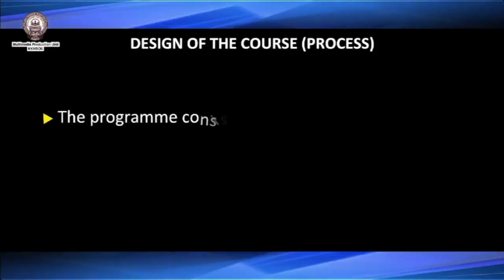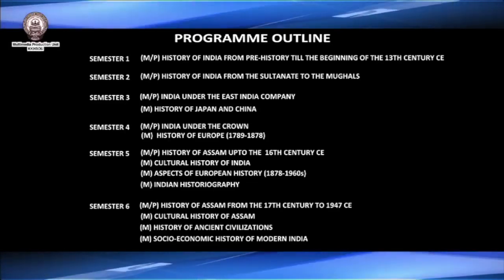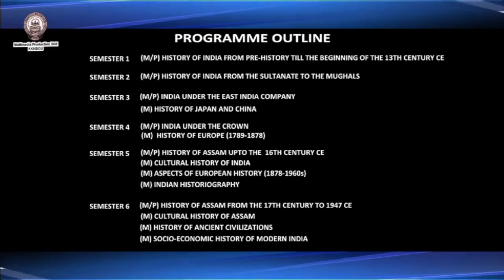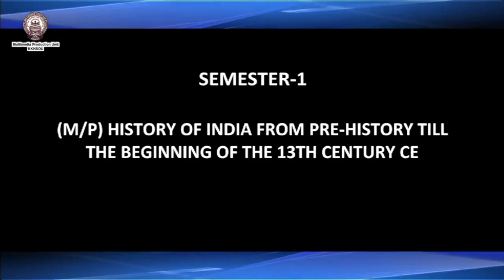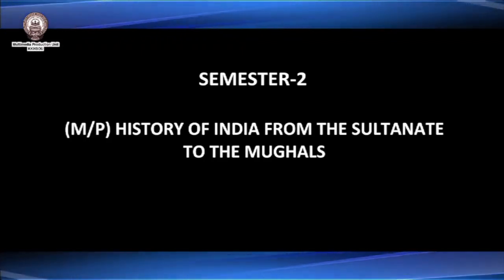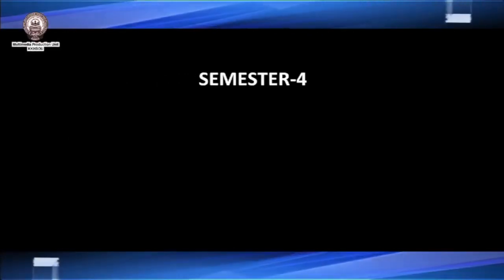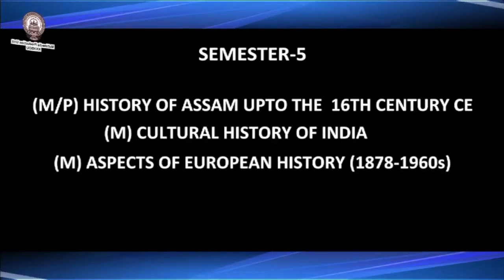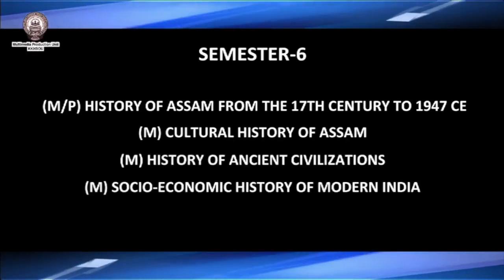Introduction to BA in History programme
Presented by Dr. Sukmaya Lama, Assistant Professor,
Department of History, SKBSS,